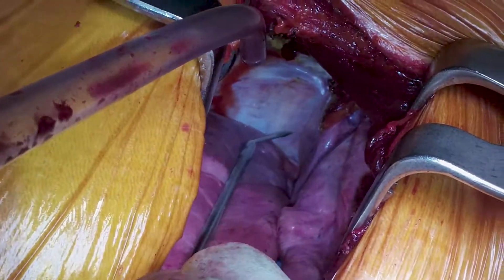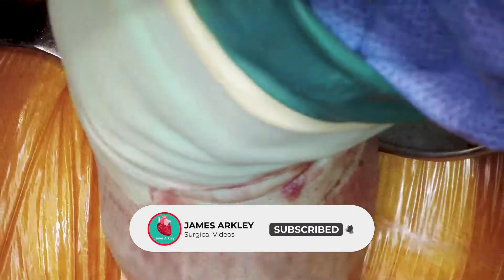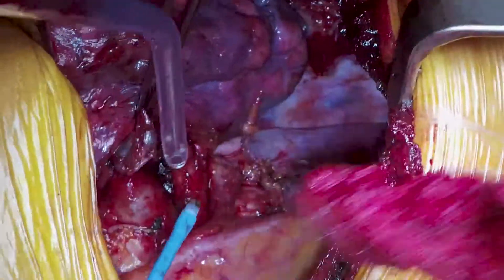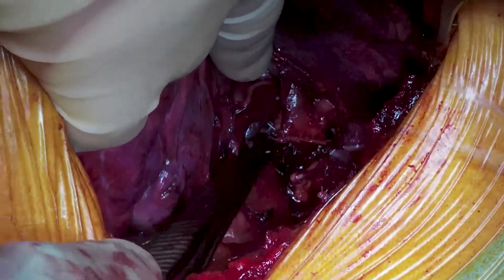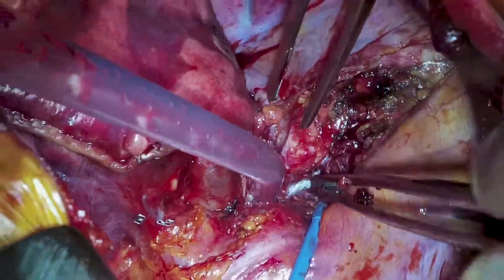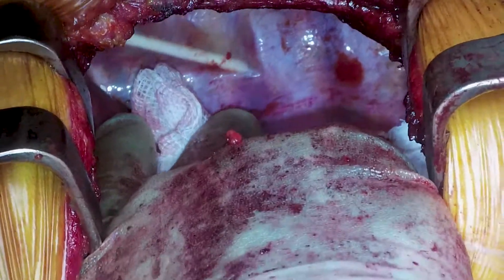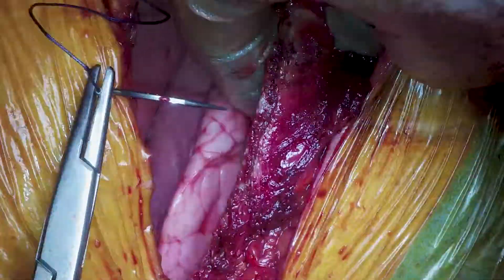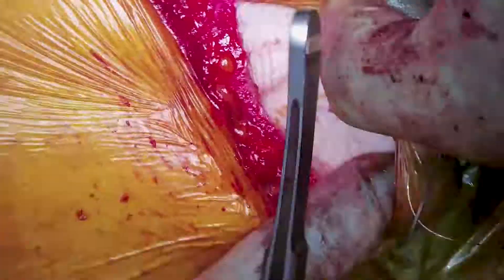Right Upper Lobectomy (2/2)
This is the second part following on from the Thoracotomy video. Fantastic results relating to the outcome of this patient, the nodes that were excised were negative on histology thanks to the neoadjuvant chemotherapy.

All videos shared online follow information governance regulations and all patients are consented for their videos to be shared for education.